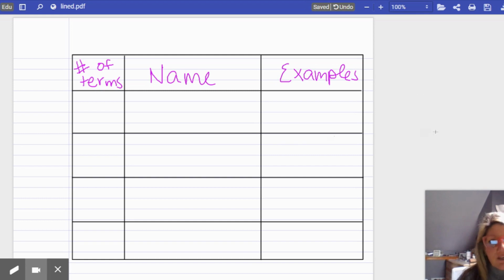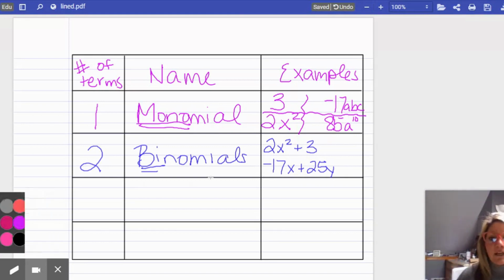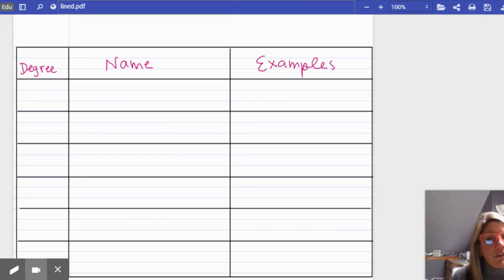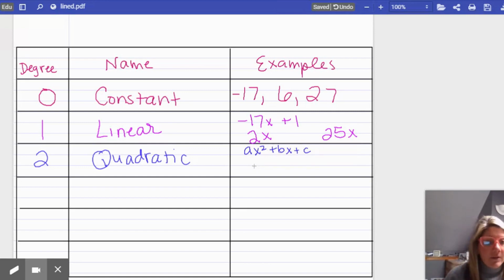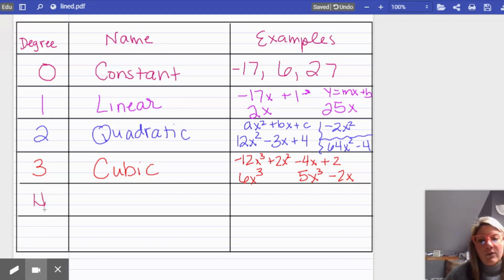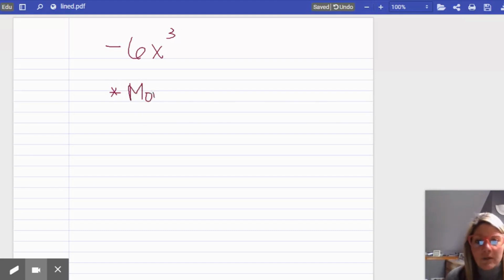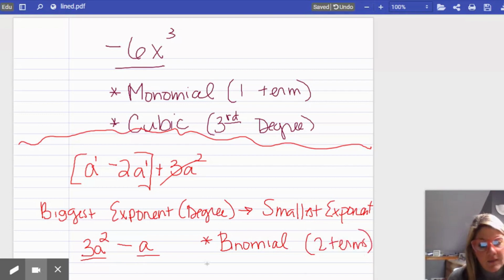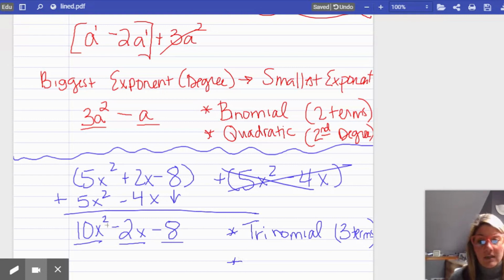ELO Day 1:Polynomials Basics